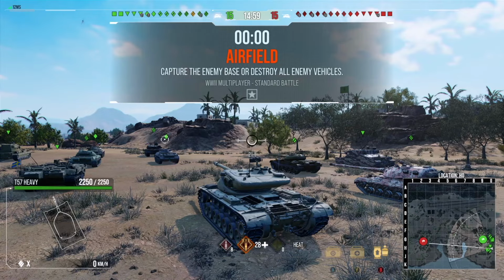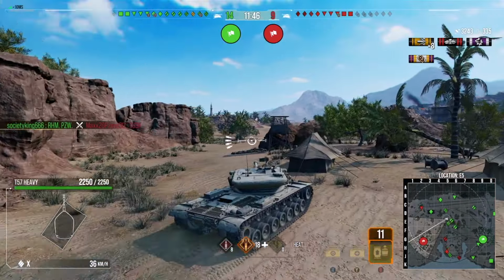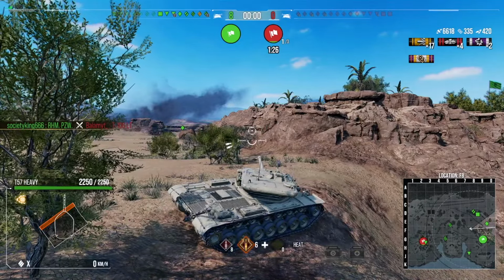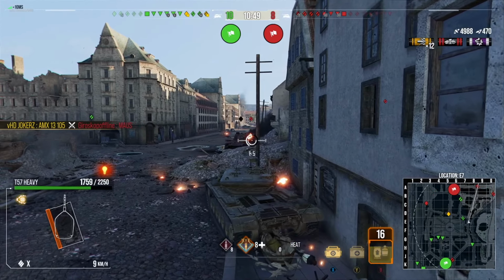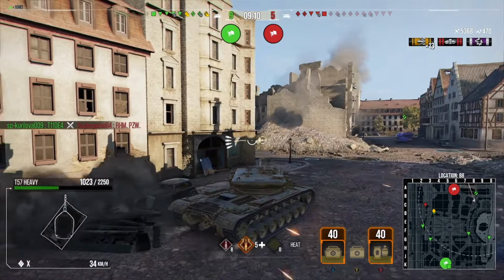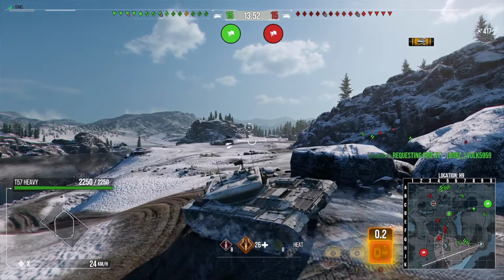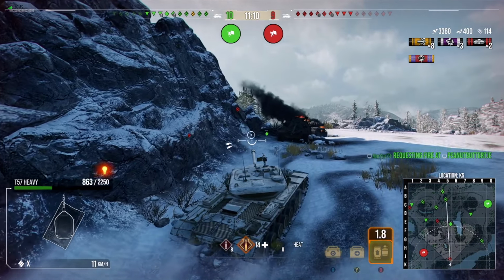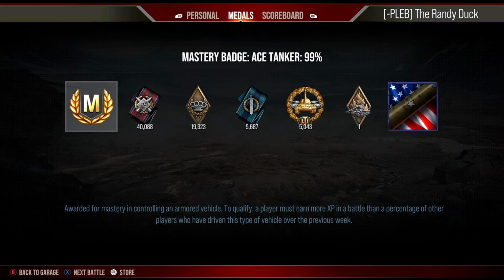T57 Heavy: BUFFED!! II Wot Console - World of Tanks Console Modern Armour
World Of Tanks Console gameplay of the tier 10 American Heavy Tank the T57 Heavy . In wotconsole and world of tanks console modern armour.